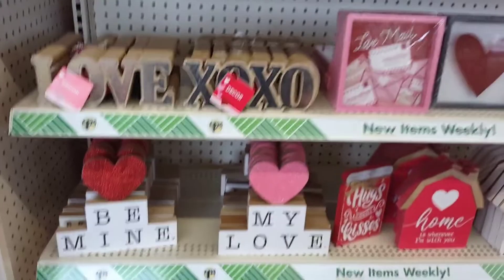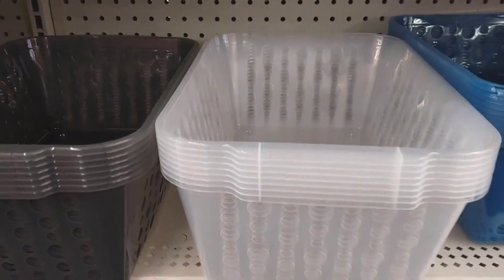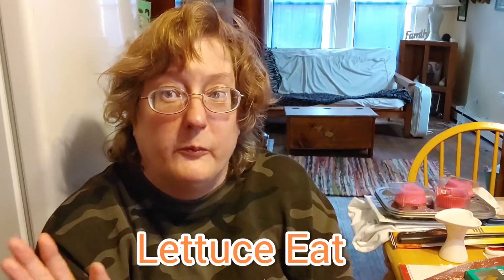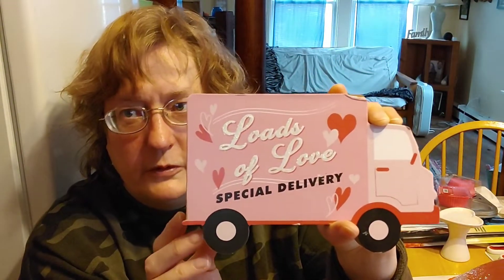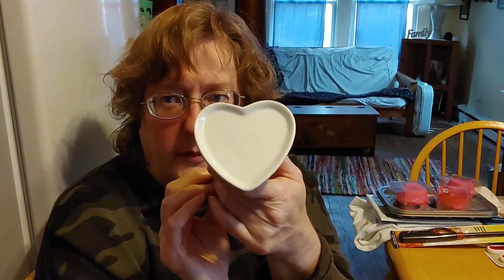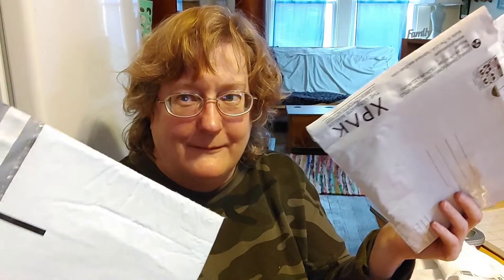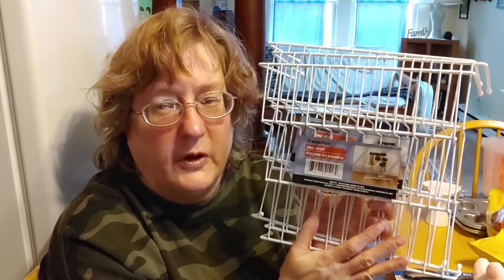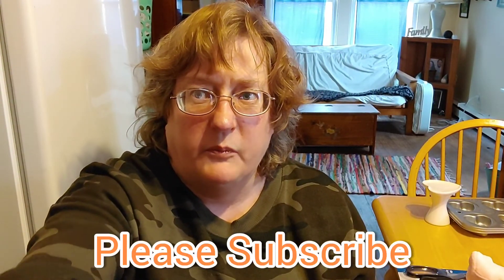$71 Dollar Tree Haul Huge Lots Of New Finds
Huge new Dollar Tree haul $71 dollars 54 items. And new give away information. 5 items valued at $6.25.
We have Give Aways happening at Lettuce Eat. 1) Two $10 dollars Dollar Tree gift cards. 2) Two $20 dollars Dollar Tree gift cards when we reach 1000 subscribers.
Rules: All new subscribers must comment you are new and be a u.s. residents.